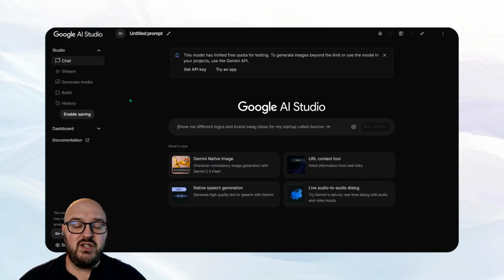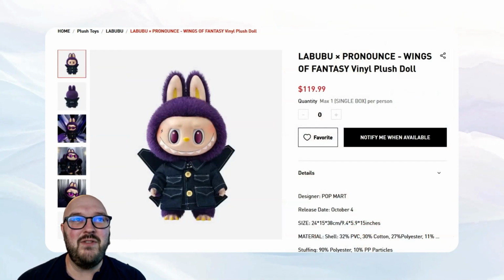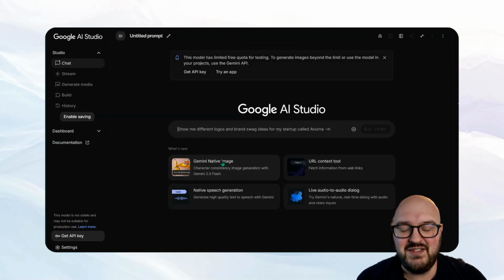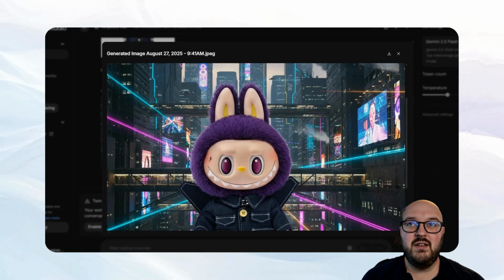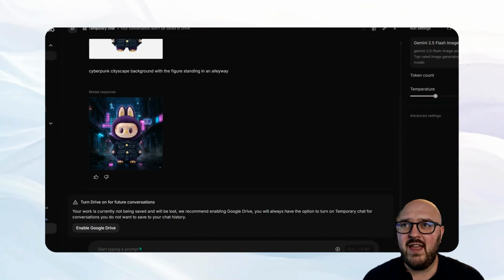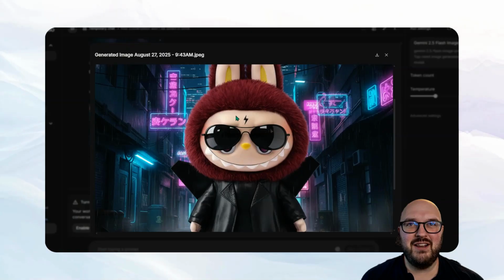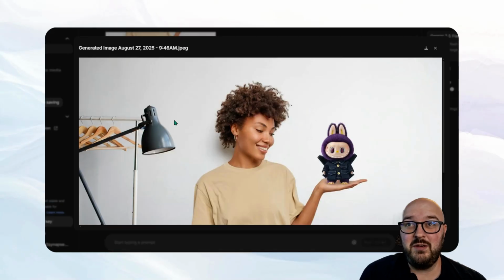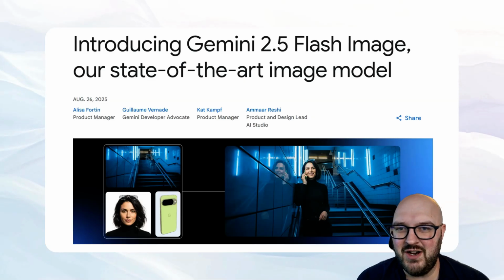Google's New AI Image Model - Game Changing or NOT?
🔥 Fill out our AI Readiness Assessment and get a free AI Workflow

Google just dropped a game-changing AI image editor that lets you edit photos using plain English - and I had to test it immediately.

In this live demonstration, I put Gemini 2.5 Flash through real-world tests using trending Labubu figures to see how well it handles natural language image editing compared to traditional photo editing tools.

🎯 WHAT YOU'LL DISCOVER:
• How to access Google's new Gemini 2.5 Flash image model
• Real-time testing with actual product photography
• Natural language editing vs traditional Photoshop workflows
• Multi-image composition and character consistency
• Honest assessment of capabilities and limitations
• Best use cases for this new AI technology

⏰ TIMESTAMPS:
0:00 Introduction - New Gemini 2.5 Flash Image Model
0:30 What Makes This Model Different
1:00 Live Demo Setup - Labubu Product Testing
1:30 Accessing AI Studio and Model Setup
2:00 Test 1 - Background Replacement with Cyberpunk Theme
2:20 Test 2 - Character Modification and Style Changes
3:00 Test 3 - Complex Multi-Image Composition
3:30 Results Analysis - Impressive Character Consistency
4:00 Use Case Recommendations and Limitations
4:30 Final Thoughts and Call to Action

💼 PERFECT FOR:
Small business owners creating product photos
Social media managers needing quick edits
Content creators working on thumbnails
E-commerce entrepreneurs on tight budgets
Anyone tired of complex photo editing software
Marketing teams needing rapid image iteration

🔥 TRENDING CONTEXT:
Labubu figures are having a major moment with celebrities like Rihanna and Dua Lipa featuring them - perfect timing to test AI image editing with trending products!